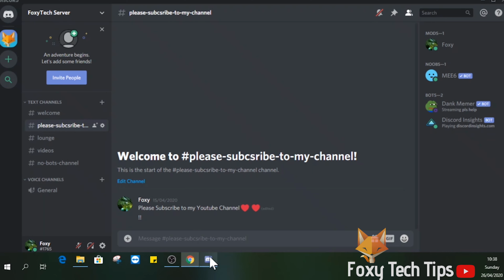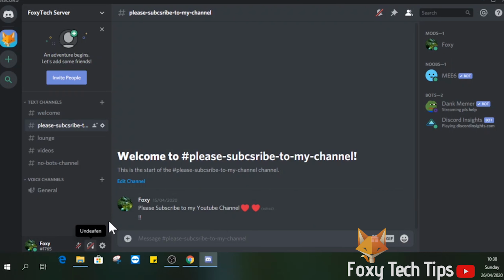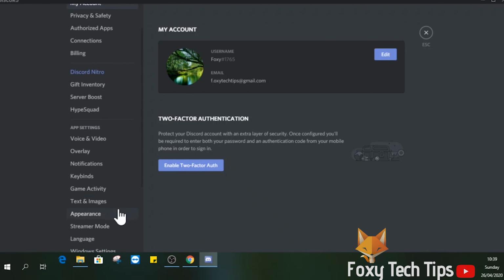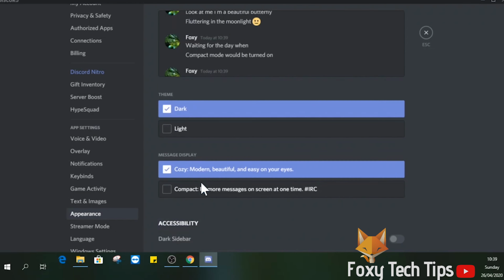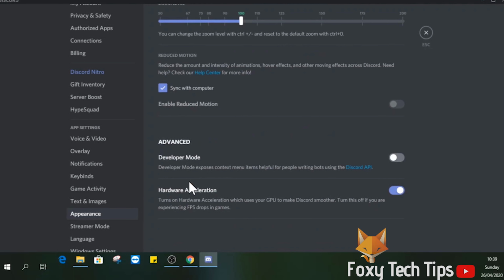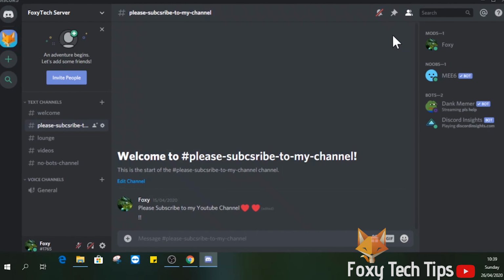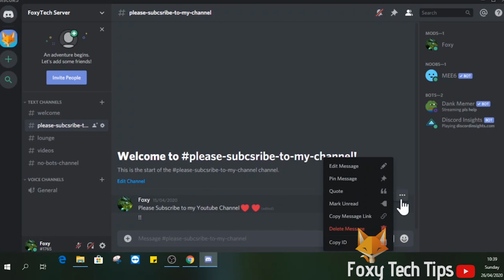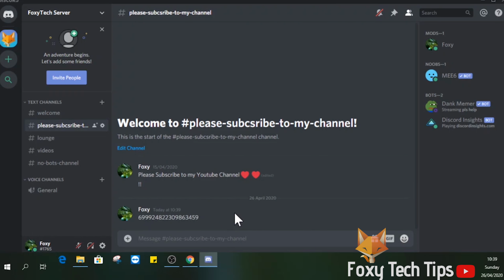How To Copy Discord Message IDs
Easy to follow tutorial on how you can copy the unique message ID of any message on Discord!  Learn how to view and copy Message ID's on Discord now!

Prefer to read? View the full text tutorial on our

Steps:

- In order to access Message ID’s from here, we first need to enable developer options on Discord. To do that, open up user settings from the bottom left of the screen.

- Scroll down the left sidebar in settings and open up the ‘appearance’ category.

- Now at the bottom of the appearance settings, enable developer options.

- We can now go back to the message we want to copy.

- Simply click the 3 dots beside the message and then select ‘copy ID'. This will save the unique message ID to your clipboard and you can paste it wherever you’d like. This option is only visible now because we enabled developer options.